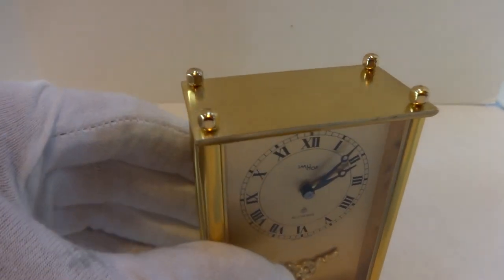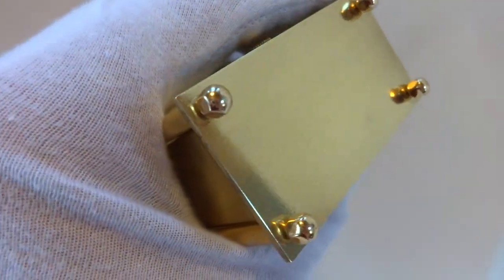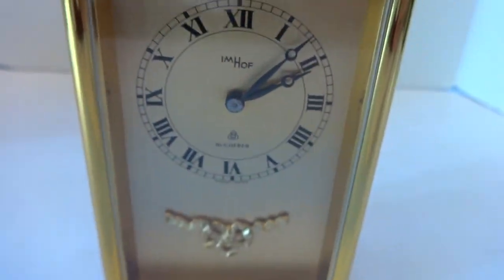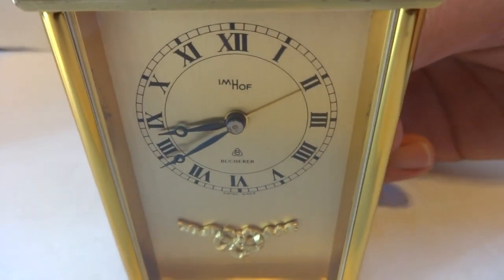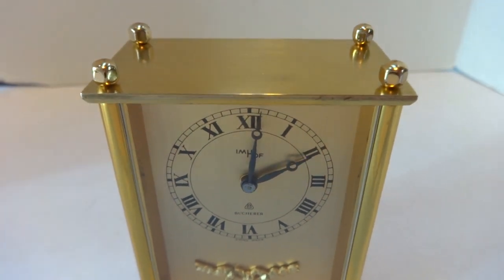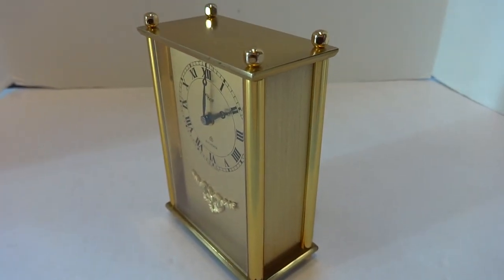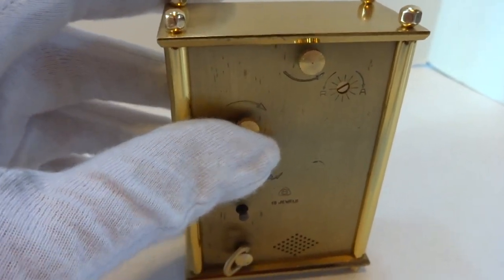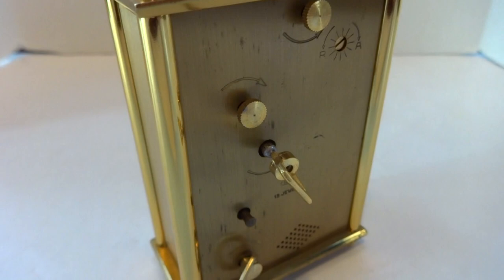IMHOF Reuge musical alarm clock